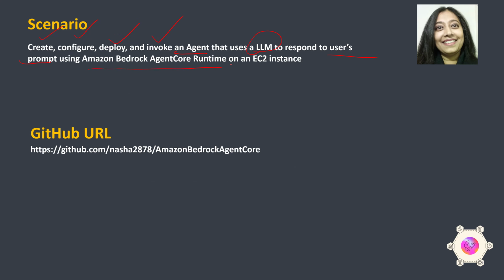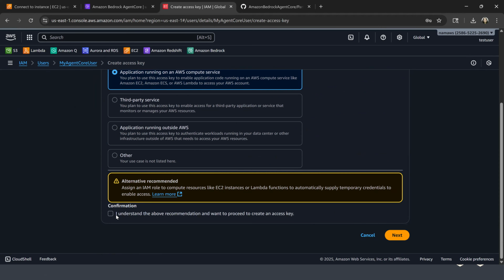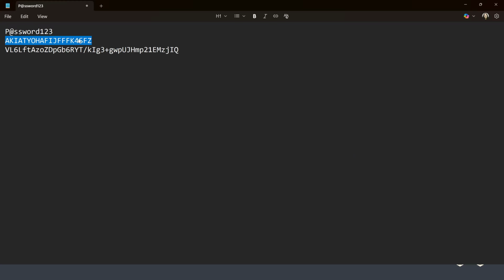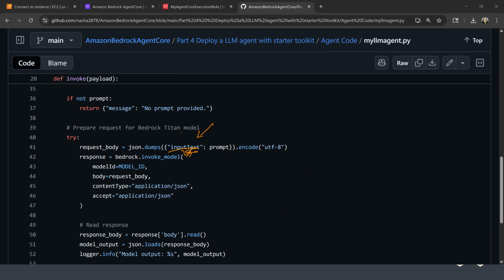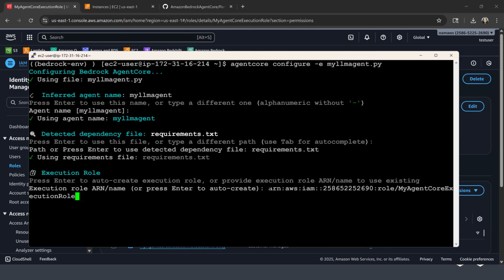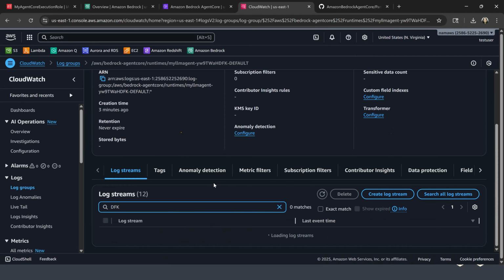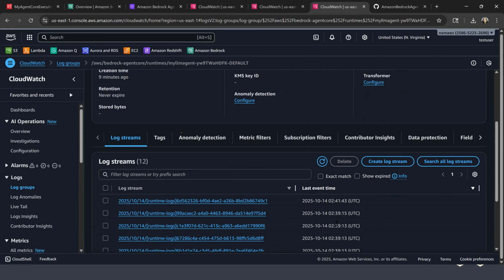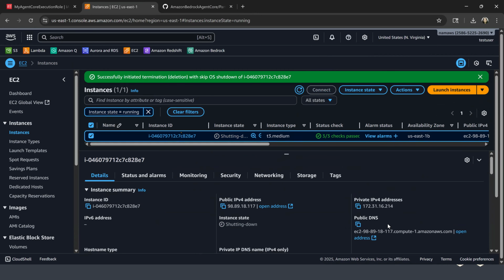Amazon Bedrock AgentCore – Part 4 | Deploy an LLM Agent (Hands-On Lab)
In Part 4 of the Amazon Bedrock AgentCore Series, learn how to deploy a Large Language Model (LLM) agent using Python. A complete hands-on lab showing setup, configuration, and deployment inside AgentCore Runtime.

In this hands-on lab, learn how to build, configure, and deploy a Large Language Model (LLM) Agent using Amazon Bedrock AgentCore Runtime on AWS.
This session walks you through deploying an intelligent agent that can process user input, invoke tools, and interact with foundation models securely and at scale.

🔧 You’ll Learn:

Setting up your AgentCore Runtime environment
Configuring an LLM-powered agent
Configuring the IAM Execution Role for AgentCore Runtime
Deploying the agent on AWS
Testing and invoking your deployed agent

Whether you’re an AI developer, MLOps engineer, or cloud architect, this tutorial helps you get hands-on with Amazon Bedrock AgentCore and deploy production-grade LLM agents effectively.